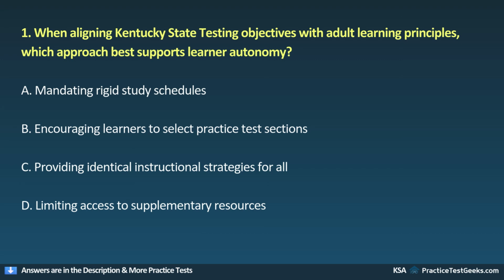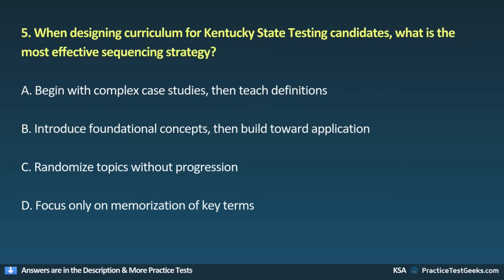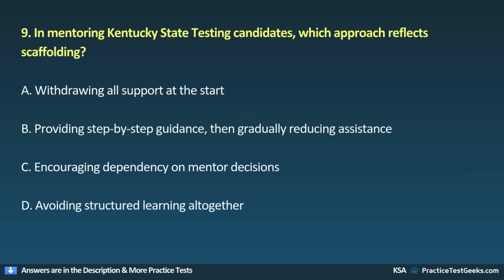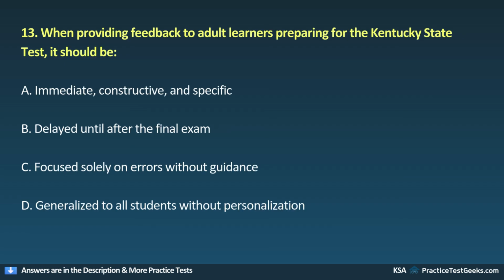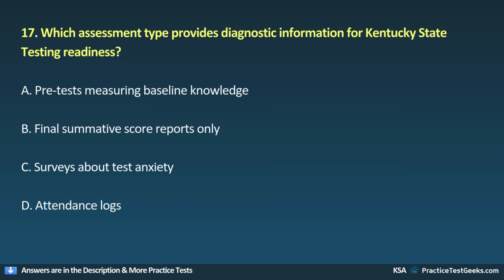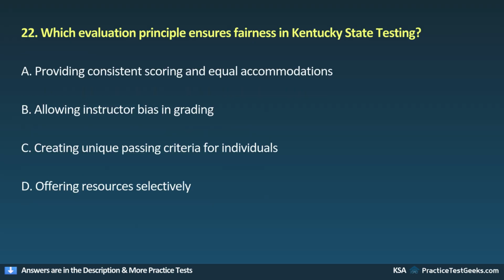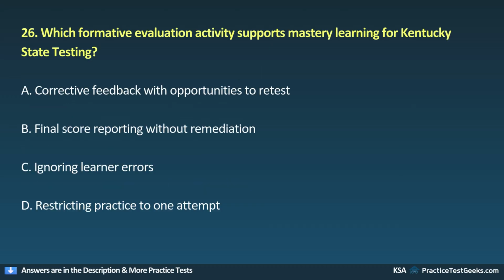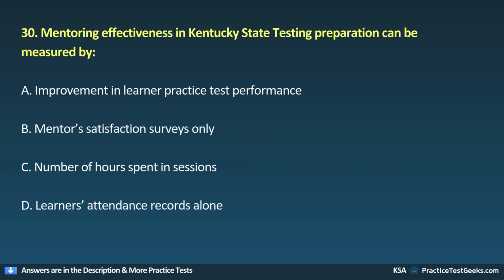KSA Practice Test 2026 Kentucky State Testing Exam Preparation Guide Questions Answers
Prepare for your Kentucky State Testing exam with comprehensive practice questions and test preparation strategies for 2026.